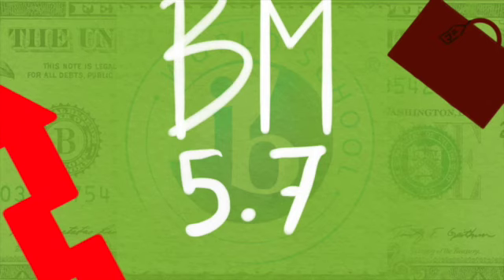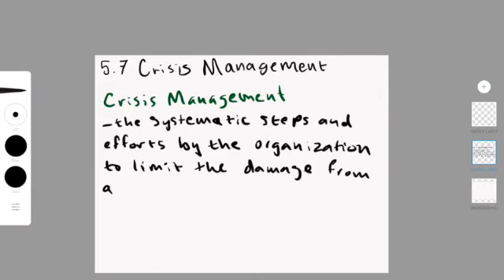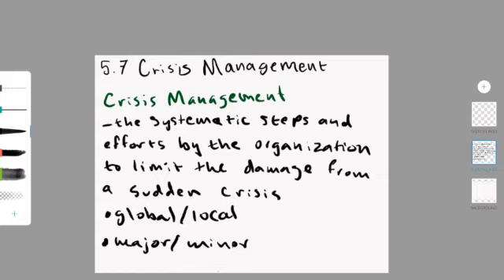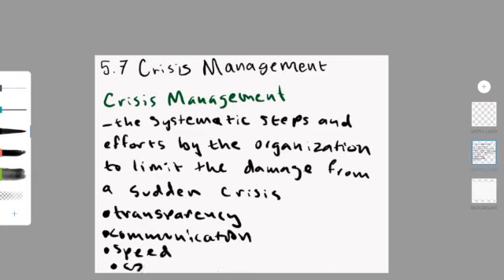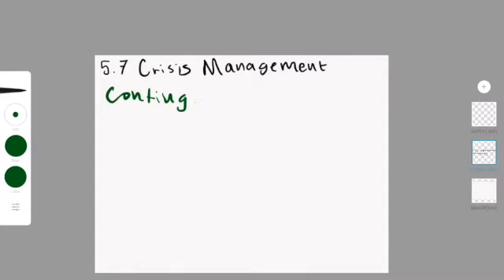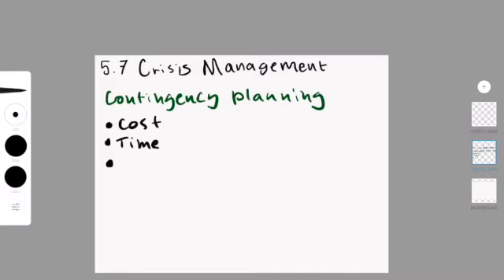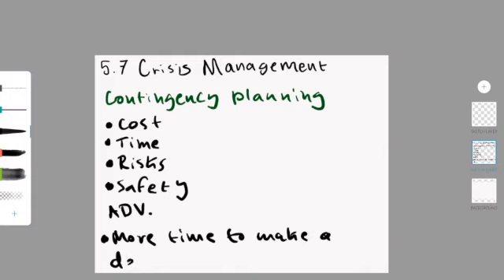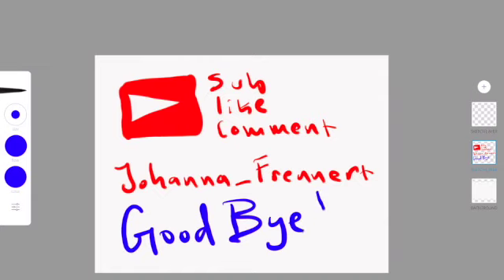IB Business Management 5.7: Crisis Management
This is about what crisis management is and how crises occur and what to think about when doing contingency planning.